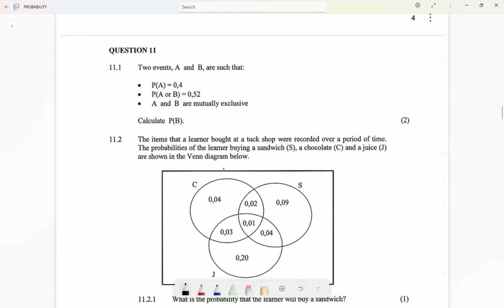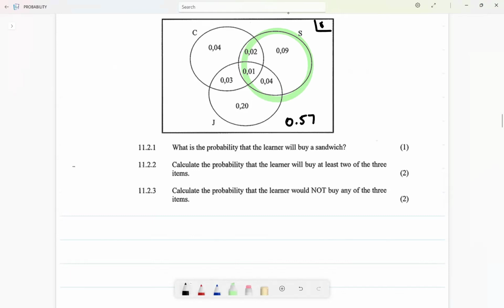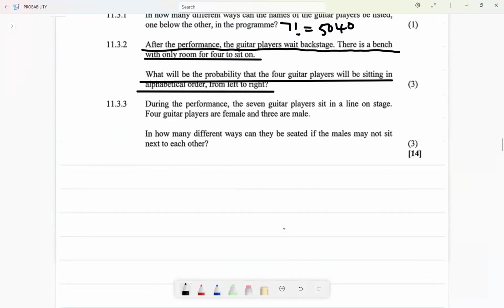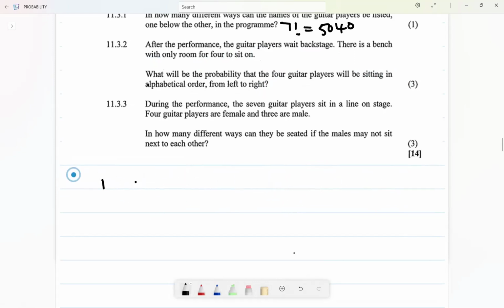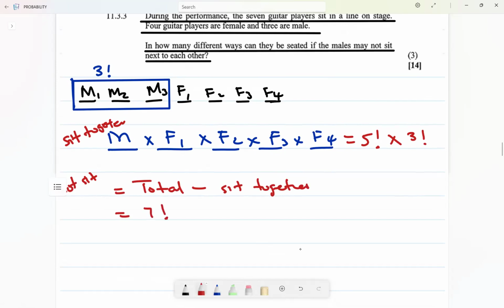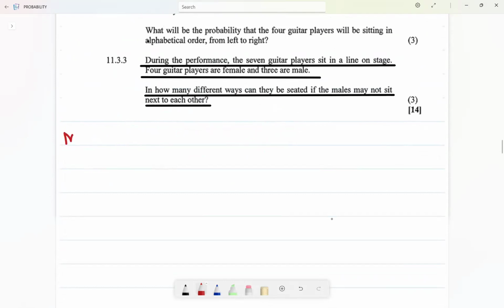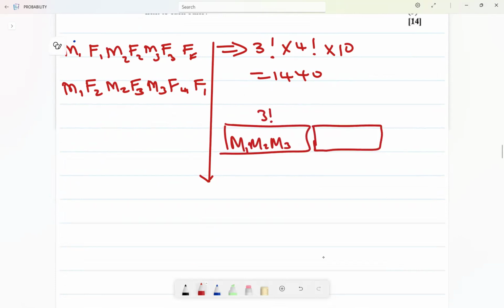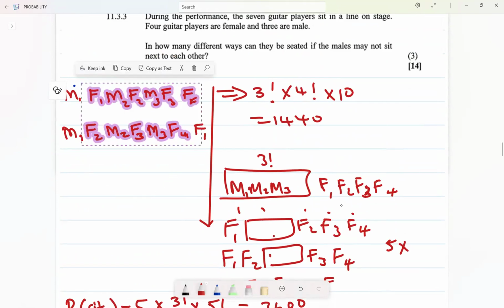GRADE 12|MATHS P1|VENN DIAGRAM&COUNTING PRINCIPLE|MAY/JUNE 2024 Q11